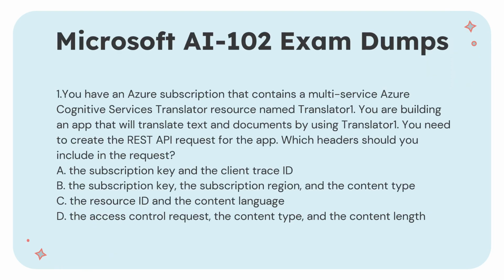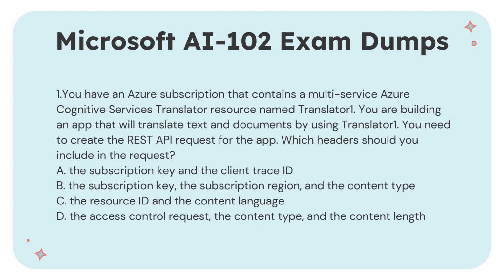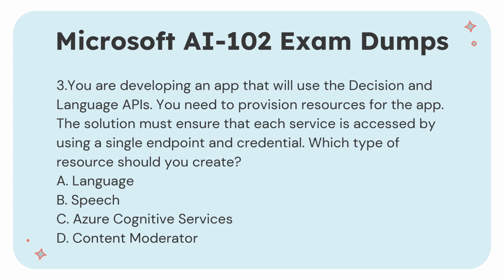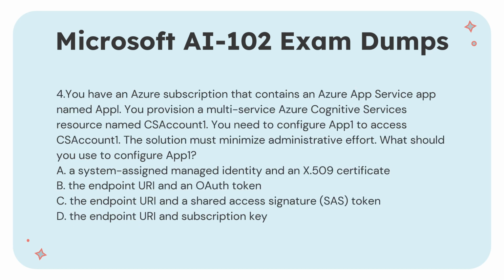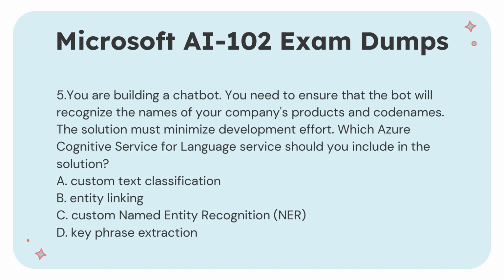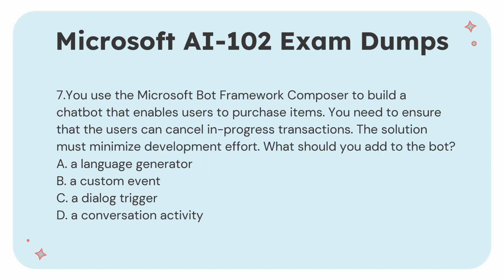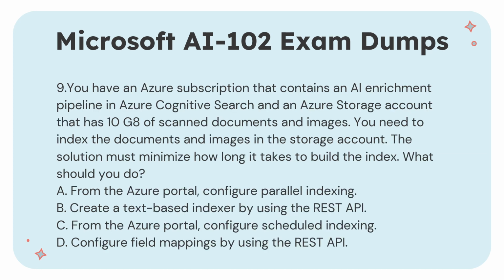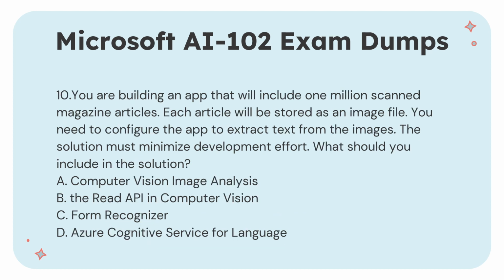AI-102 Designing and Implementing a Microsoft Azure AI Solution Exam Dumps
The AI-102 Designing and Implementing a Microsoft Azure AI Solution exam dumps are resources that aim to prepare candidates for the AI-102 certification exam. These dumps provide potential exam questions and answers, allowing candidates to familiarize themselves with the format and topics of the exam. However, while they can be a useful study tool, candidates should also ensure they have a comprehensive understanding of the course content and practical experience with Azure AI Solutions.